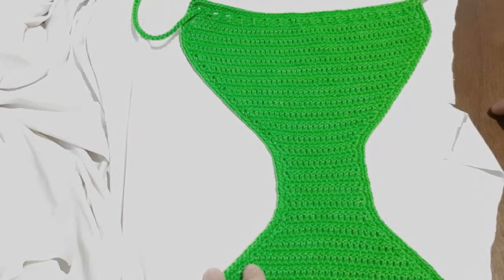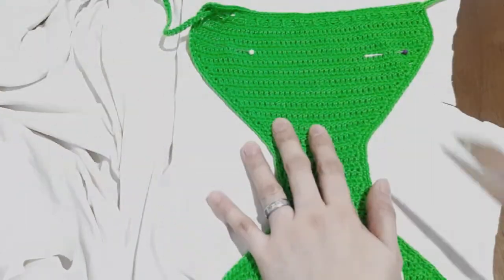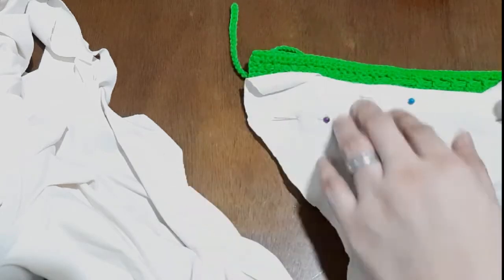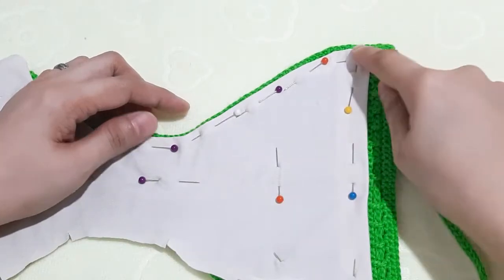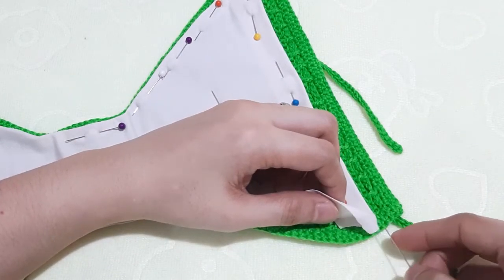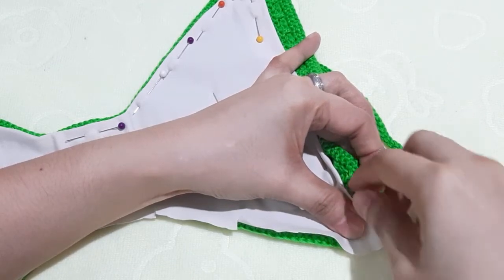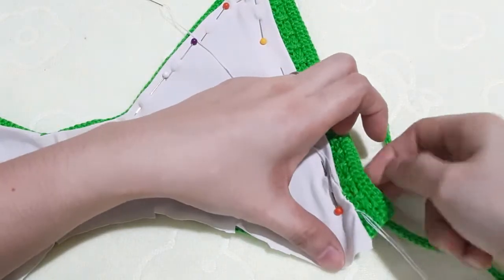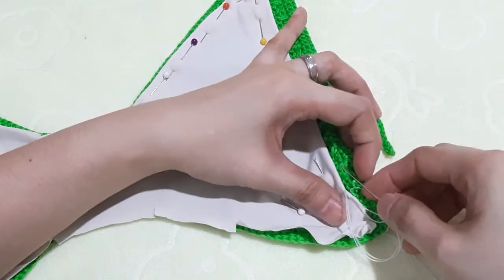HOW TO ADD LINING ON CROCHET BIKINI BOTTOM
Hi everyone! Today I will show you how to add lining on your Crochet Bikini Bottom. I sample a Crochet Bikini Bottom for babies on this tutorial.

Things Used:
Scissors
Pins
Sewing needle
Sewing Thread (white)
Spandex Fabric (white or cream)

Watch How to make a pattern and add lining on your crochet bra or top here: